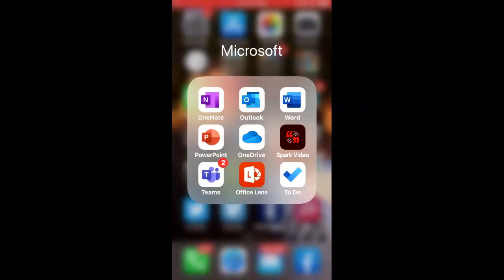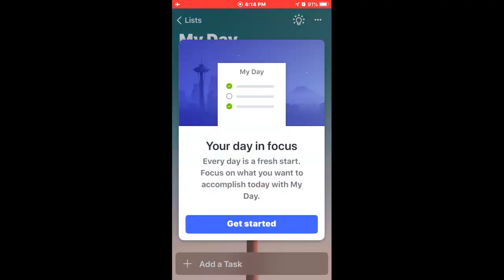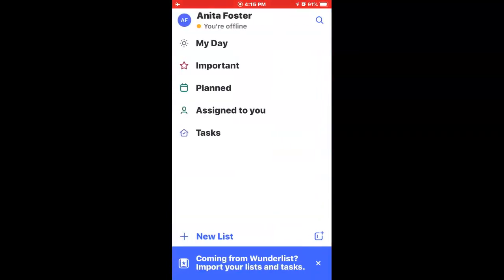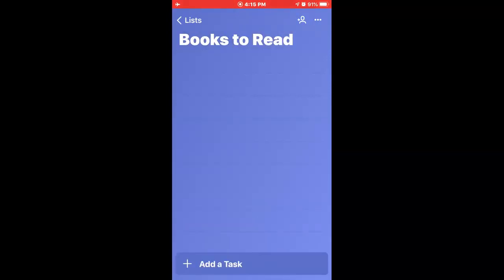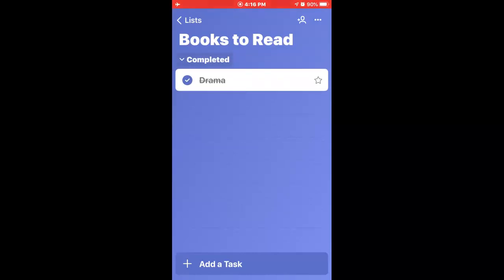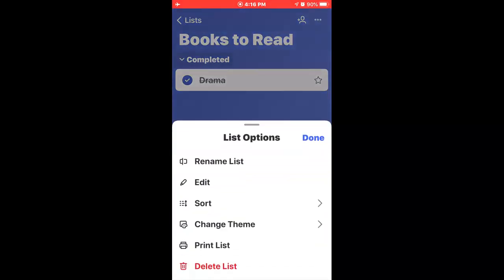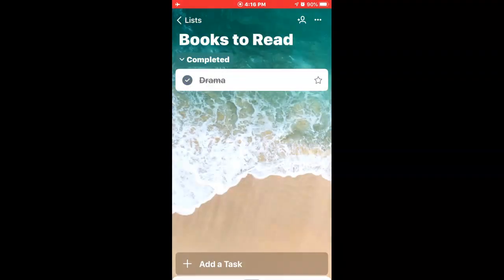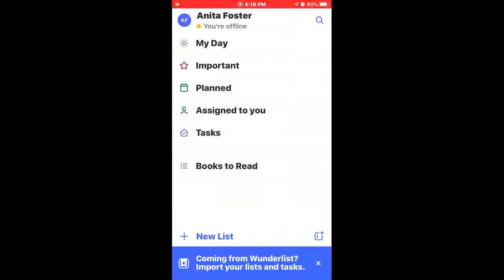Tech Tip Tuesday - Microsoft To Do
In this video Mrs. Foster shows you how to use the app on your phone for Microsoft To Do. This app will help you stay organized.